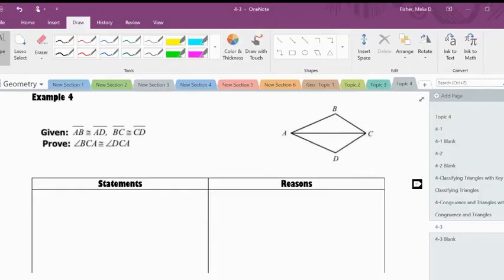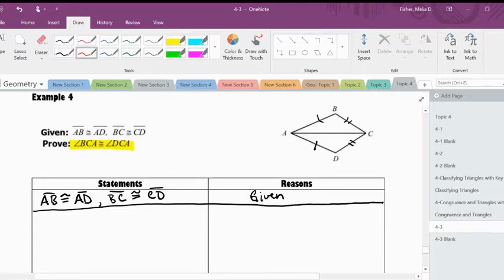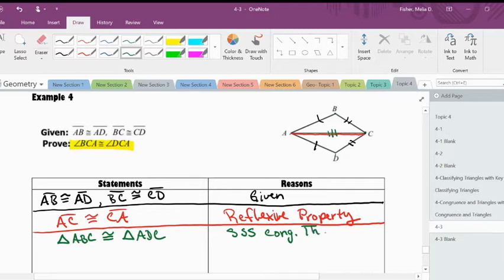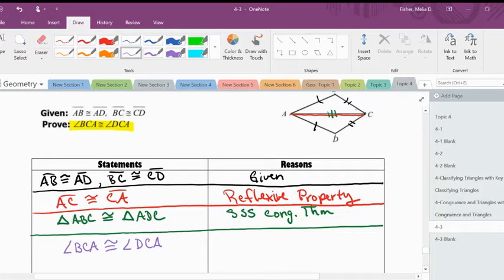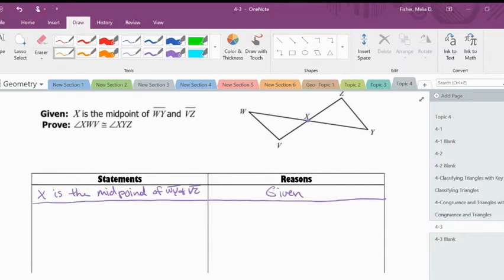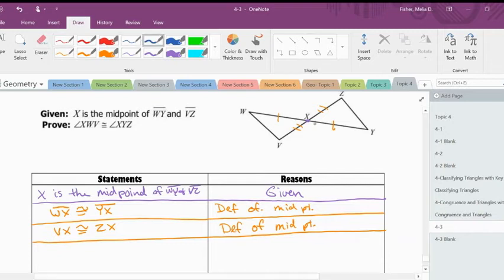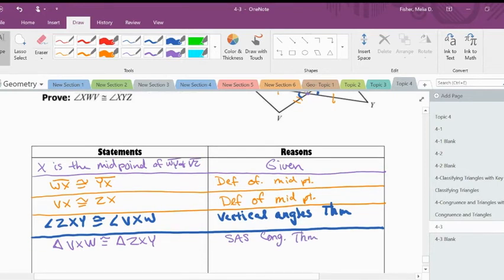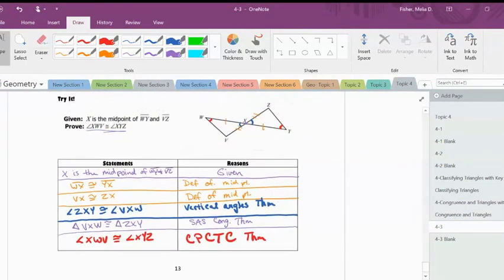Geo 4-3 Video 5